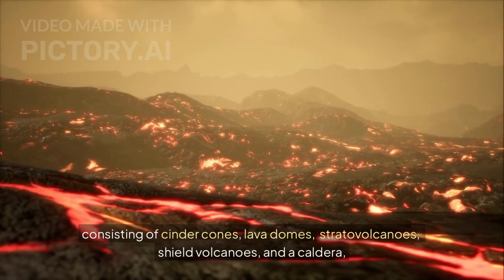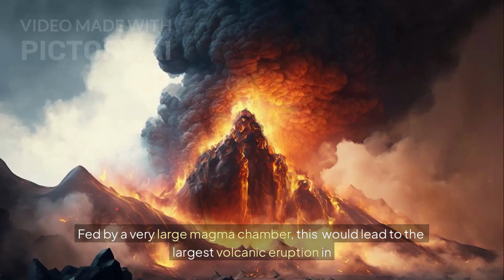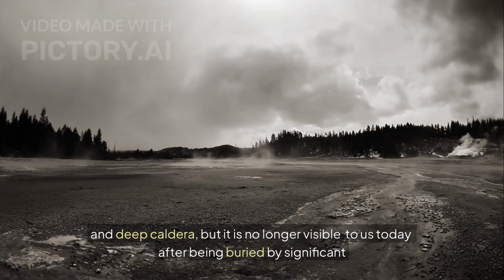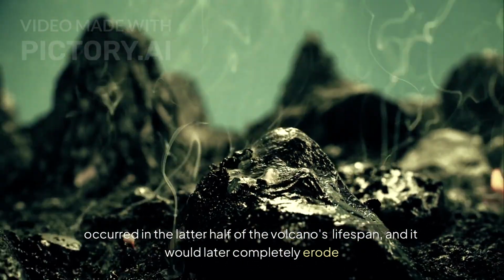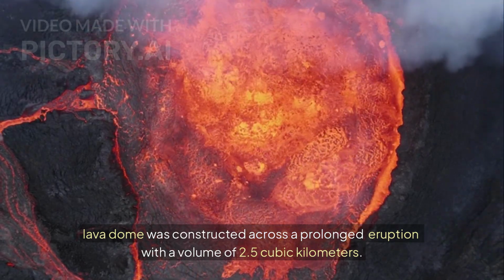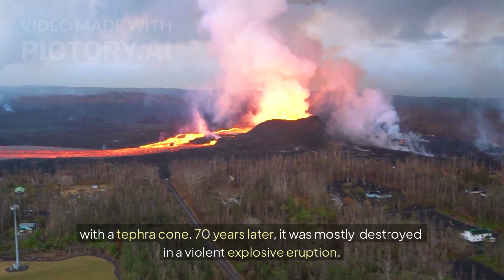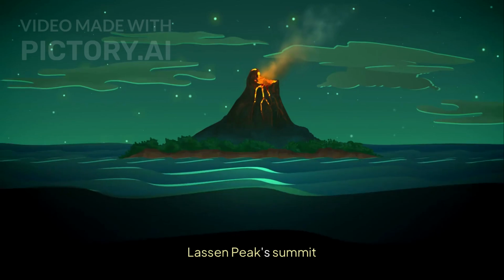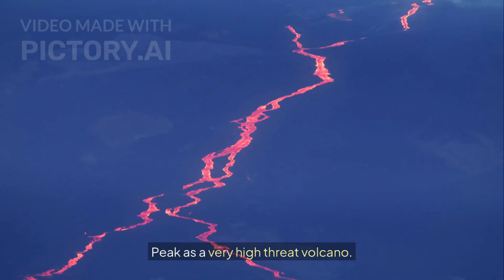The Active Volcano in California; Lassen Peak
Lassen Peak in California is an active volcano that last erupted in 1914–1917, producing powerful explosions, lava domes, and mudflows. It remains closely monitored for future activity.